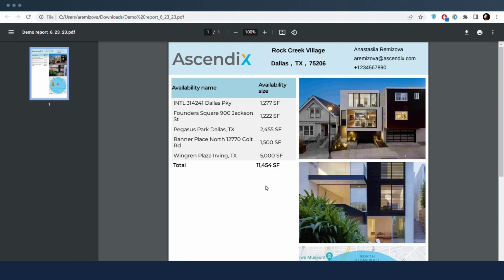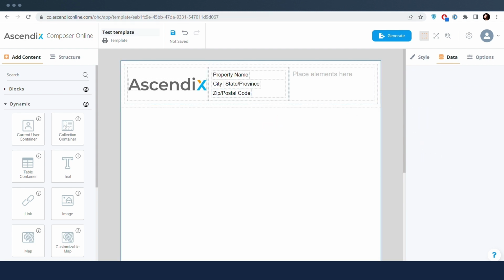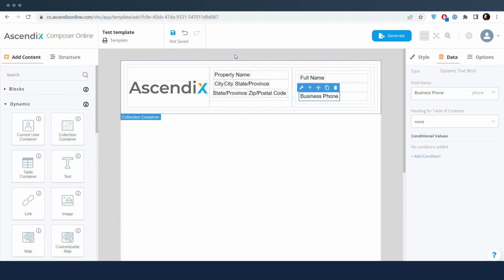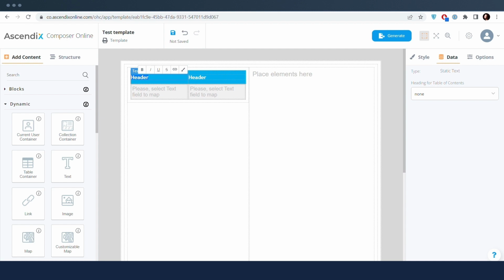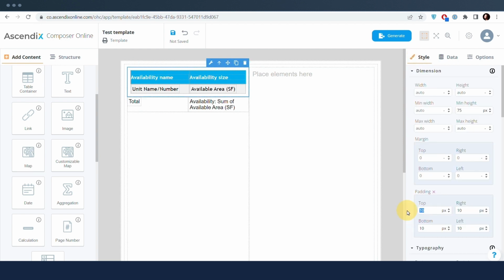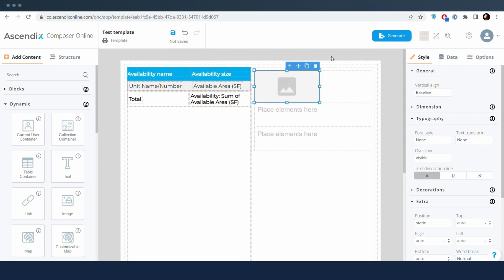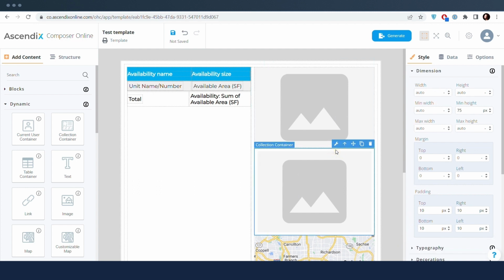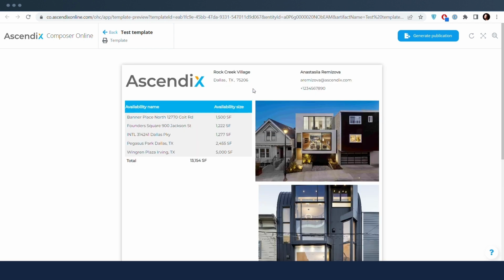How to build a Printable template in Ascendix Composer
Let's share the best practices for structuring printable templates in Ascendix Composer.

📖Chapters:
00:00 Report overview
00:27 Composing a header
05:37 Template body structuring
06:02 Dynamic table setting
07:10 Total row
08:22 Polishing of the table
10:01 Images
12:58 Map
13:45 Preliminary polishing
14:12 Preview
14:48 Final polishing